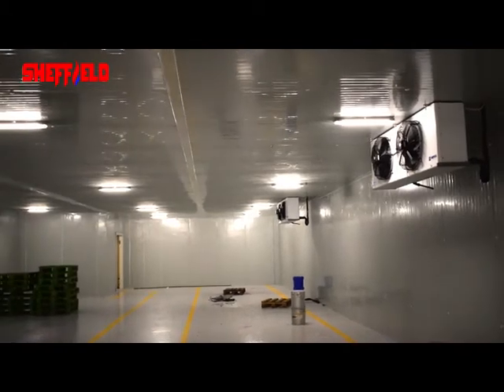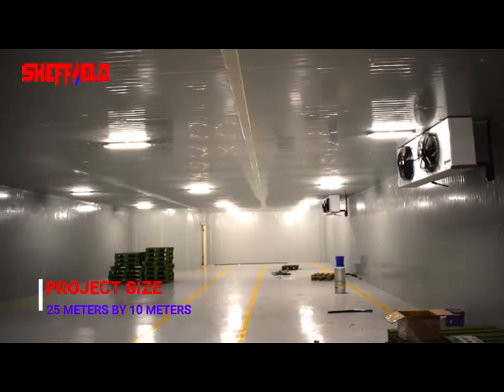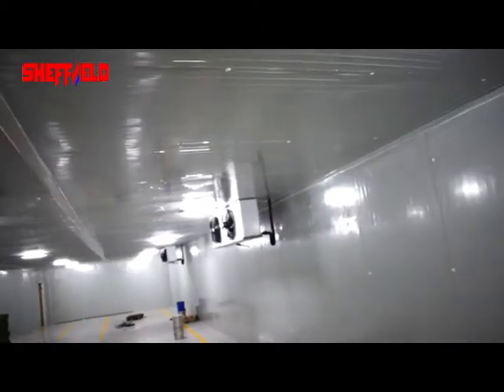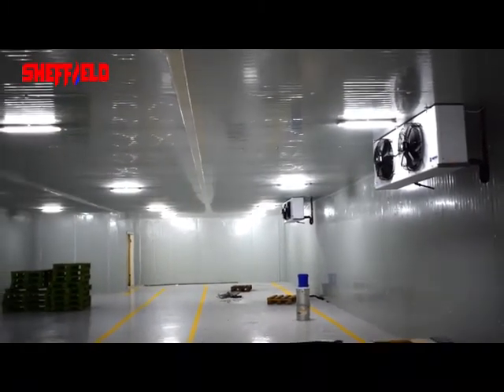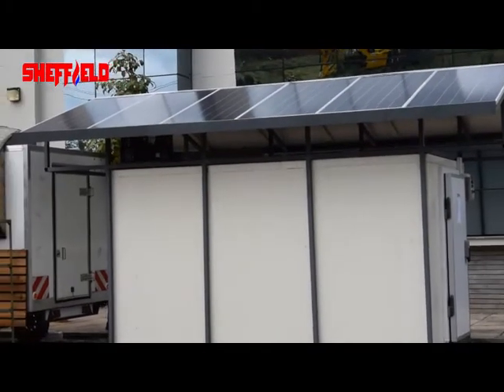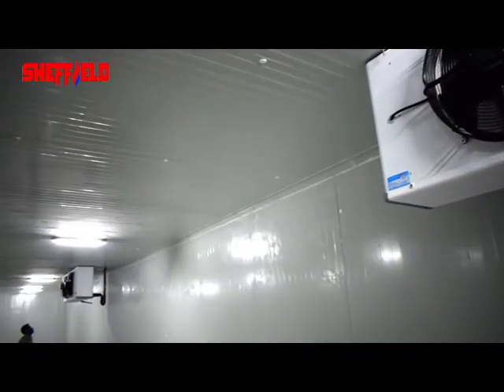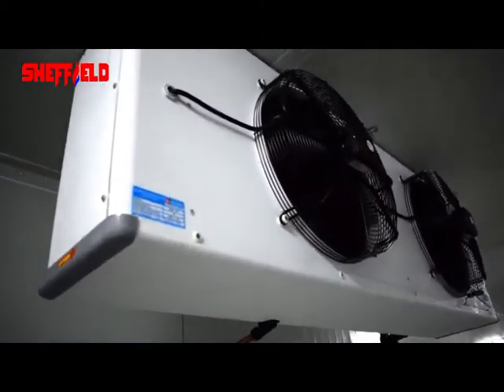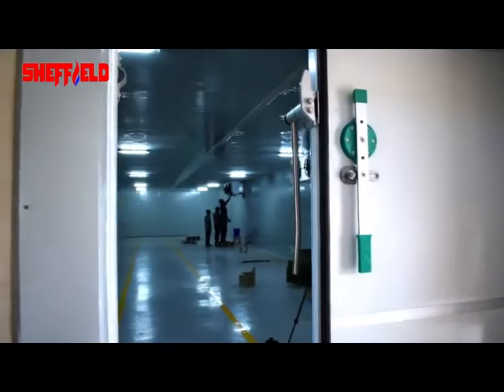Cold Room Made in Kenya (Macadamia Warehouse Cold Storage)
One of the largest export focused firms in Kenya, Wondernut International,
install a controlled cold storage room. As an effort to minimize post-harvest
losses, the nut processing firm sourced our cold storage solutions. Wondernut exports processed cashew and macadamia nuts to Asia, Australia, Europe and the US. The firm therefore has to properly store freshly harvested produce for about 6 months to a year as it awaits processing and export.

We installed a warehouse sized, temperature controlled storage room to
provide enough space for bulk storage of the freshly harvested produce. The
room operates at a steady 30°C with a relative humidity of 67%. The setup
requires minimum maintenance and monitoring, just set the desired
temperature load the products and ensure it is locked when not in use.